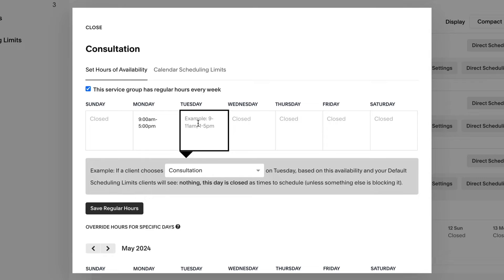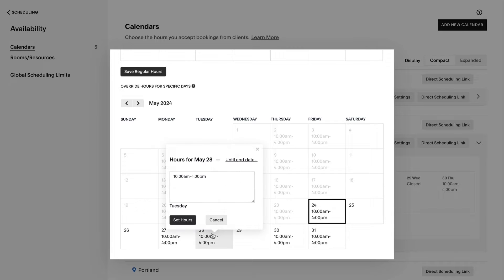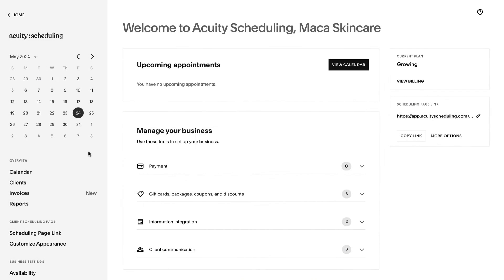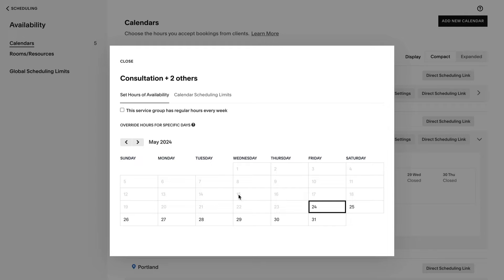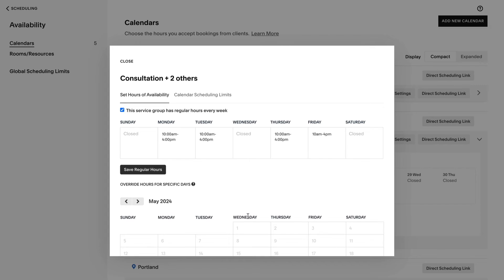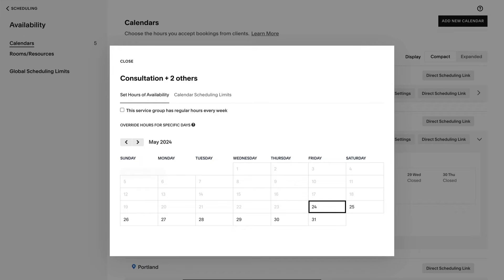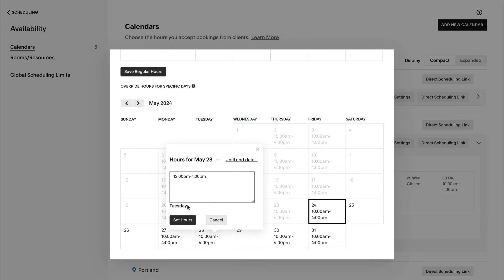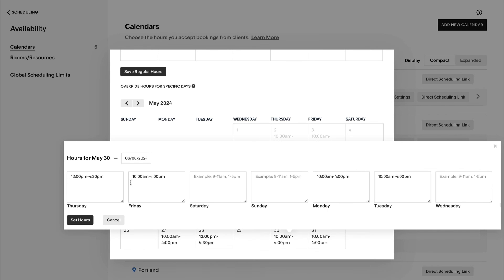Setting Repeating Hours | Acuity Scheduling Tutorial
With Acuity, you set your availability to regulate when clients can book appointments each week. If you have the same schedule every week, you can set repeating hours to save time, and can still make adjustments if there's an exception.

ACUITY SCHEDULING
Acuity is a flexible online scheduling solution designed to help you grow. With customizable appointment scheduling software, automated reminders, and secure payments, all you have to do is show up on time—because booking time should never get in the way of your success.